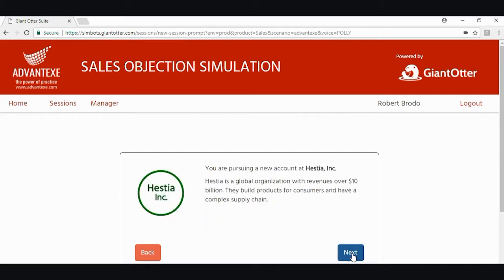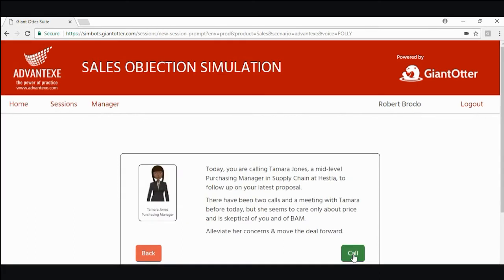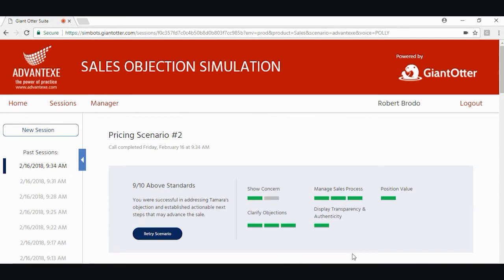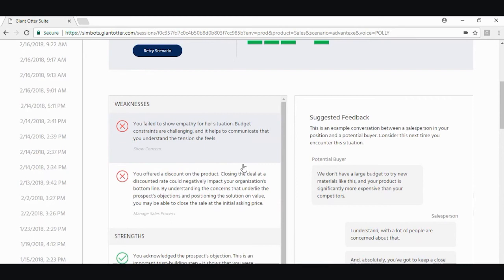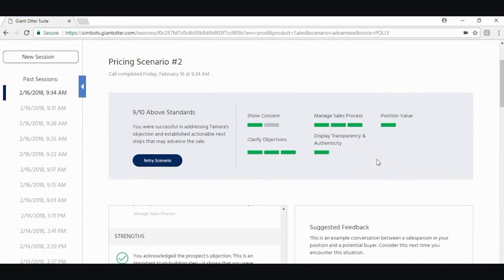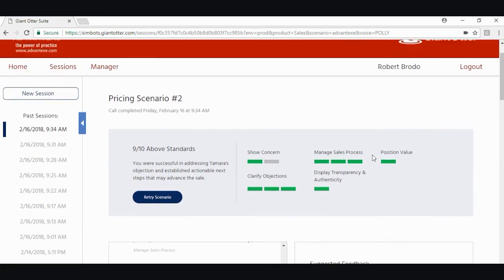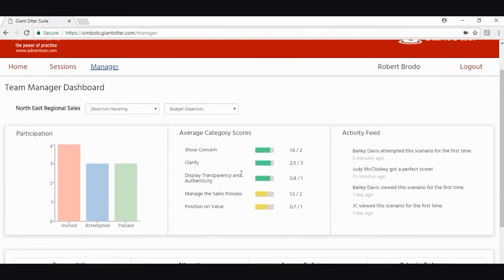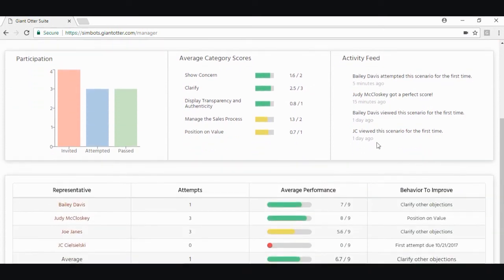Advantexe's New Artificial Intelligence SimBot® Demo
Advantexe SimBot® are interactive machine learning tools designed to simulate a two-way dialogue between a learner and an online AI bot. Learners receive a short description of a situation and with a push of a button, quickly engage in a simulated conversation. During the course of the dialogue, the SimBot captures data and reviews patterns to adjust and react to the learner, just as if they were having a real face-to-face discussion.